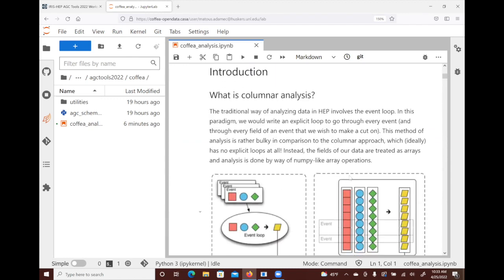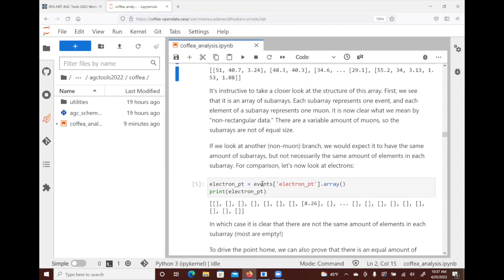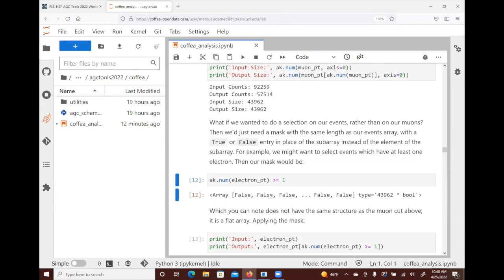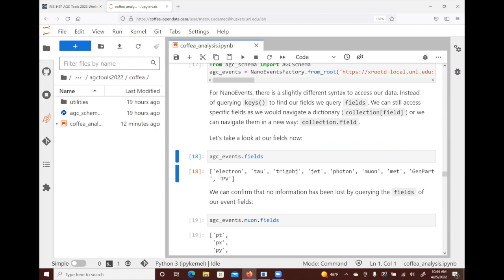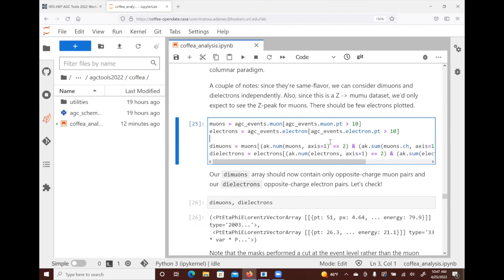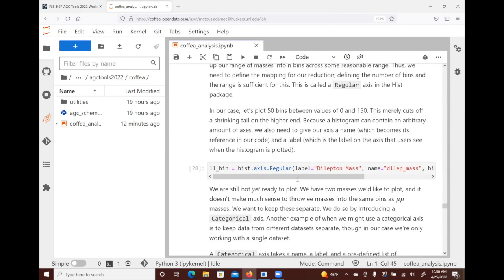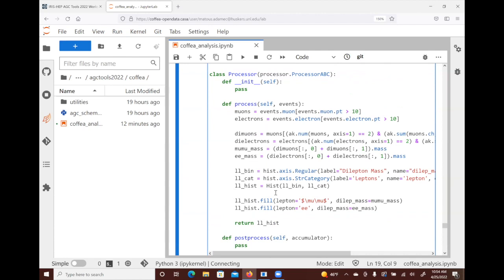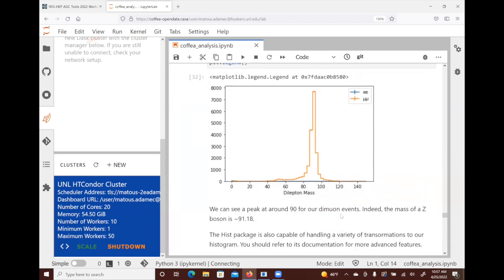"Columnar analysis with coffea" - Mat Adamec